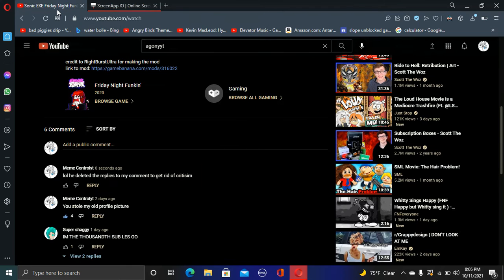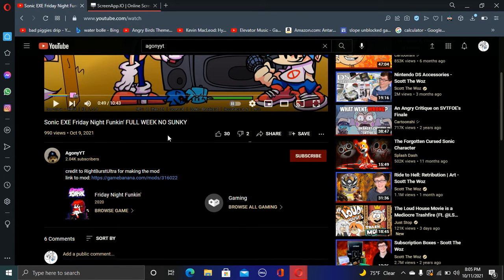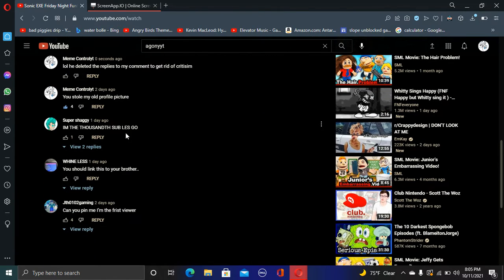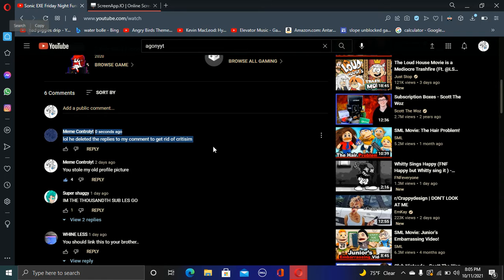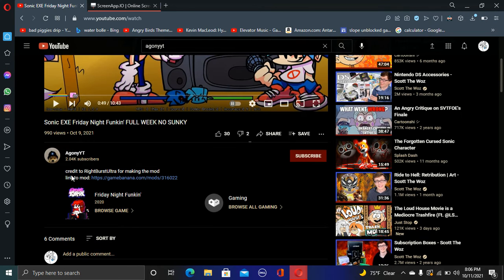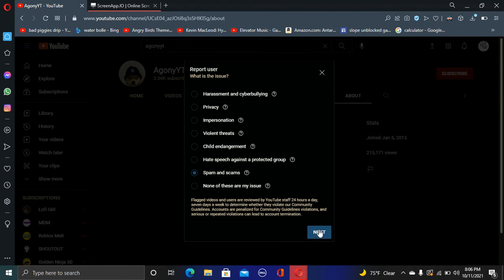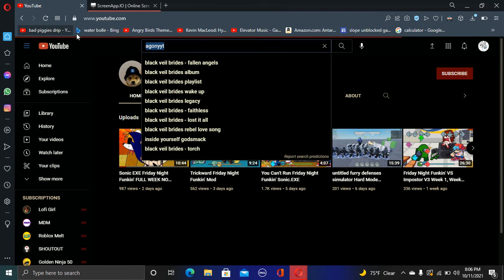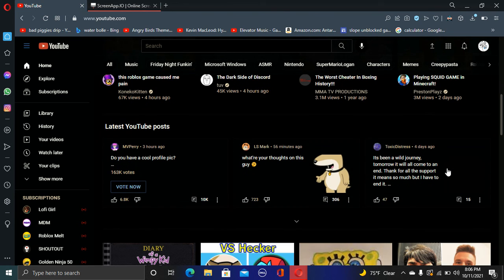Agony YT Is Removing Negative Comments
Pathetic absolutly pathetic
MASS REPORT!